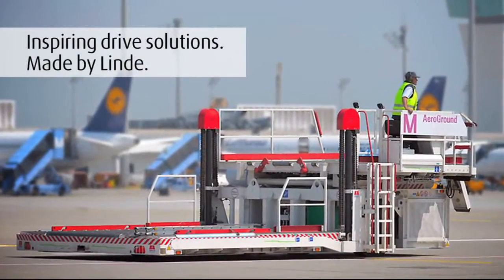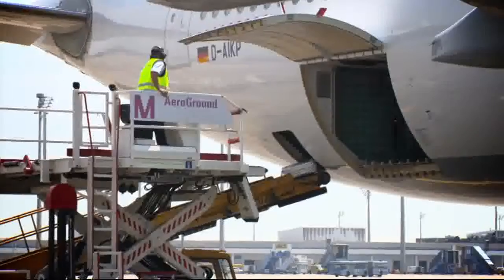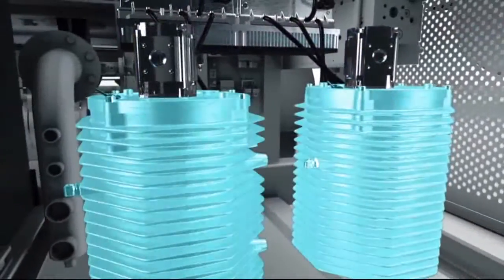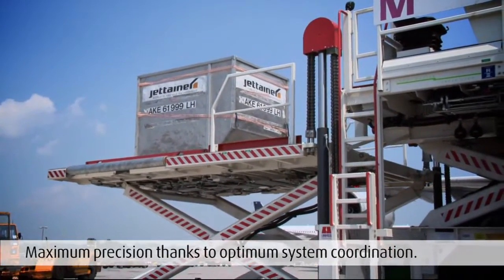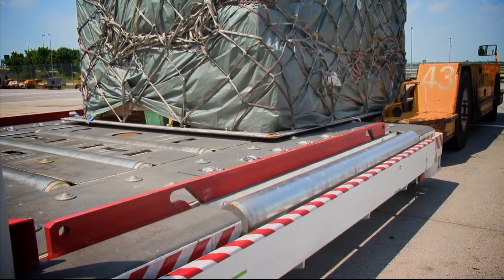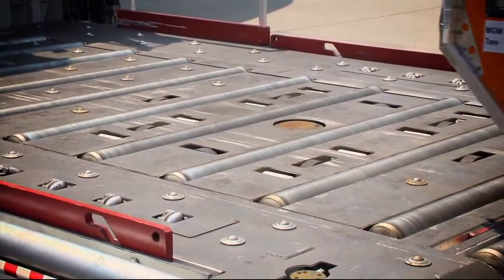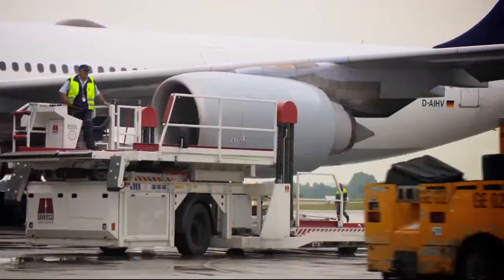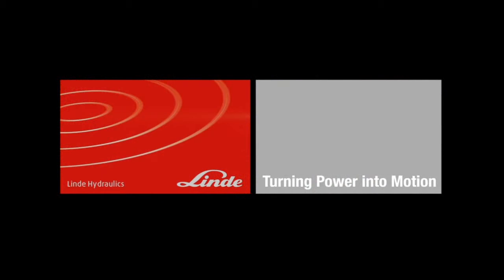Cargo loader- less CO2 emissions at airport MUC